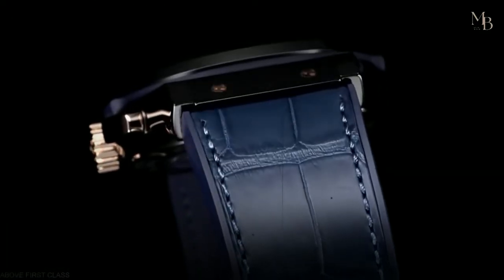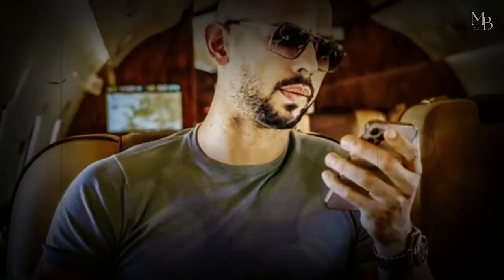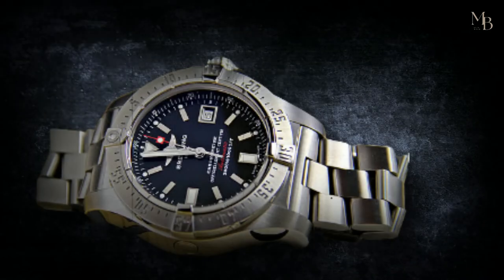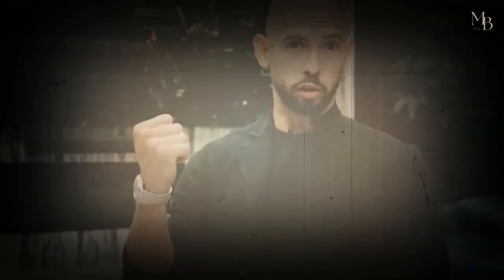From Boxing Rings to Watch Boxes: Andrew Tate's Passion for Luxury Watches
"From Boxing Rings to Watch Boxes: Andrew Tate's Passion for Luxury Watches." In this captivating video, we delve into the world of Andrew Tate, a champion boxer turned connoisseur of luxury watches. Join us as we explore his remarkable journey from the world of boxing to the realm of horology.

In this exclusive video, we take you behind the scenes to discover Andrew Tate's profound passion for luxury watches. Witness how his love for timepieces has evolved from mere appreciation to building an impressive collection of exquisite watches. We delve into the details of his most prized timepieces, exploring the craftsmanship, design, and unique features that make each watch a work of art.

🔔Unlock the path to success and elevate your lifestyle with Millionaires & Billionaires Lifestyle

✅Books To Consider On Your Journey To Financial Freedom
► Rich Dad Poor Dad - **
► Think and Grow Rich - **
► Think and Grow Rich Hardcover - **
► The Millionaire Fastlane - **
► The 4-Hour Work Week - **
► LLC Beginner's Guide - **
► Tax-Free Wealth - **
► Start Your Own Corporation - **
► YouTube Secrets - **
► How to Make Money in Stocks - **

✅  About Millionaires & Billionaires Lifestyle | Motivation.

Millionaire & Billionaire is a YouTube channel that features interviews and profiles of successful entrepreneurs and business leaders who have achieved great wealth and financial success.

The channel aims to inspire and motivate viewers by sharing the stories of these individuals, and by offering practical advice and tips on how to achieve similar levels of success. Whether you're looking to start your own business, invest in stocks, achieve fitness goals, or simply want to learn from the experiences of others, Millionaire & Billionaire has something for you.

Tune in to hear from some of the world's most successful people and get the inside scoop on what it takes to make it to the top.

🔔Achieve your dreams with Millionaires & Billionaires Lifestyle- the ultimate guide to financial success and personal growth

© Millionaires & Billionaires Lifestyle | Motivation